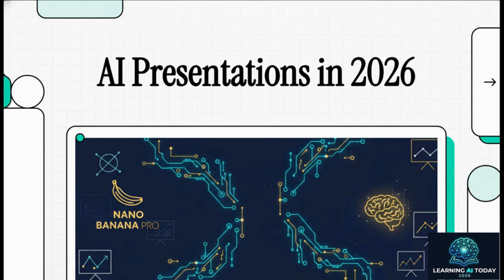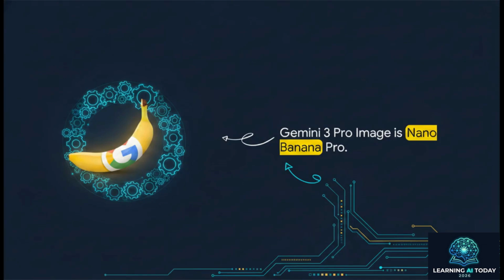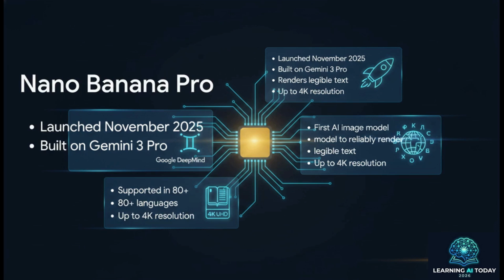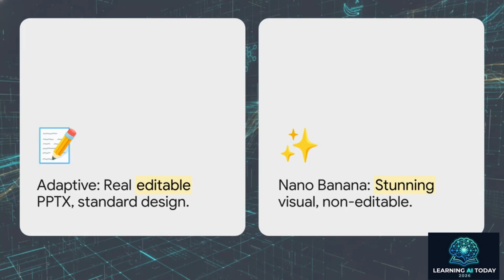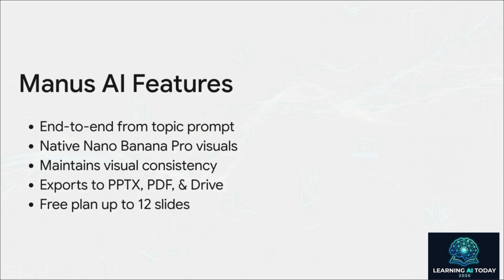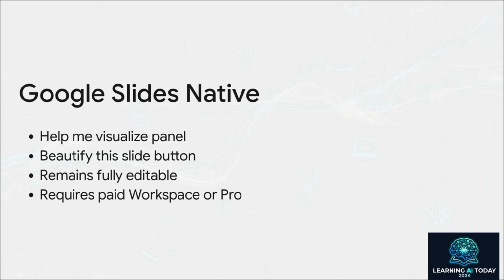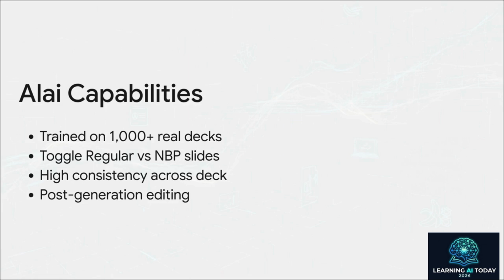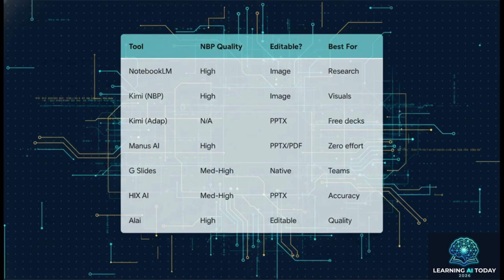The Banana That Broke PowerPoint 🍌 Every AI Presentation Tool Tested (2026)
🍌 Nano Banana Pro just changed AI presentations forever. But there are 6 completely different ways to use it, and each one makes a different tradeoff. I tested all of them so you don't have to.
By the end of this video you will know exactly which tool fits your workflow, your budget, and whether you need slides you can edit or slides that look incredible.

🛠️ ALL TOOLS COVERED
→ Kimi: kimi.ai
→ Manus AI: manus.im
→ Google Slides (native NBP): requires Google Workspace paid plan or AI Pro
→ HIX AI: hix.ai/ai-slides

📚 WHAT YOU'LL LEARN
✅ What Nano Banana Pro actually is — and why it finally solved the text rendering problem every AI image tool had before it
✅ The one tradeoff nobody talks about: stunning AI slides you can't edit vs editable slides that look less impressive
✅ NotebookLM: how to turn a PDF, YouTube video, or audio file into a full slide deck in seconds
✅ Kimi: the two-mode choice — Adaptive for a real editable PPTX, Nano Banana Pro mode for cinematic quality
✅ Manus AI: the full end-to-end agent that builds your entire deck automatically and exports to PPTX, PDF, Google Slides, Drive, and OneDrive
✅ Google Slides: how to use "Help me visualize" and "Beautify this slide" — the two native NBP features built directly into Slides
✅ HIX AI: the only tool with built-in fact-checking — critical for pitch decks and conference presentations
✅ Alai: per-slide control over the Regular vs NBP ratio, trained on 1,000+ real presentations

👋 ABOUT THIS CHANNEL
Learning-AI-Today is your daily guide to the AI tools, concepts, and real-world use cases reshaping how we work and build.
No fluff. No hype. Just clear, practical AI content you can use today.